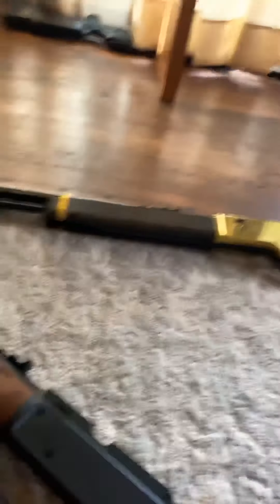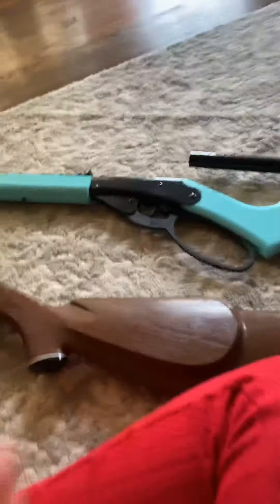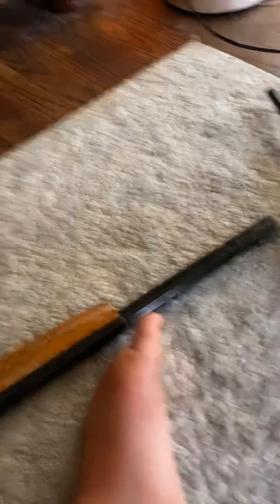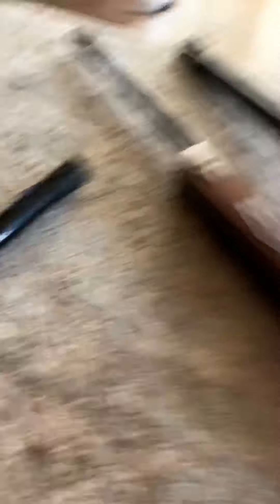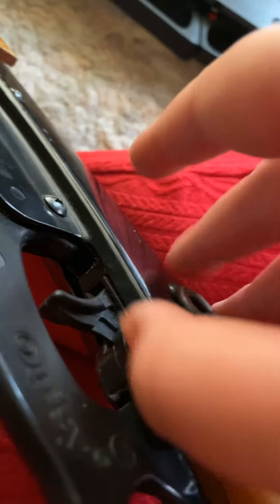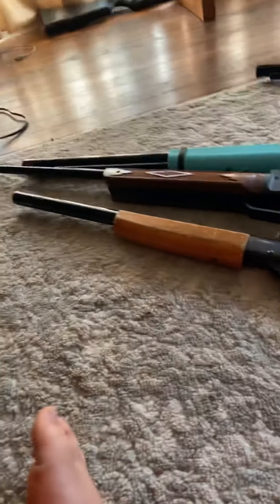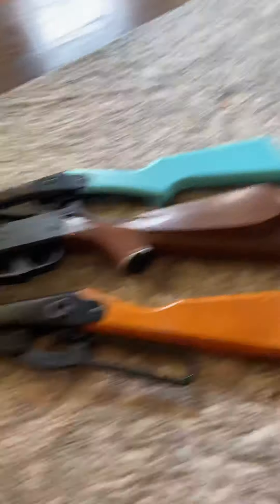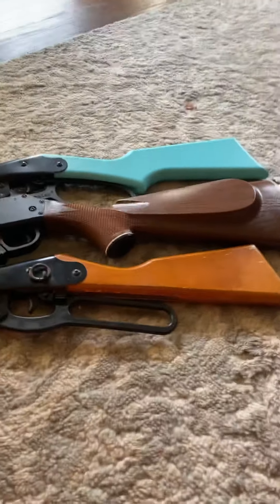My 3 BB guns 😊